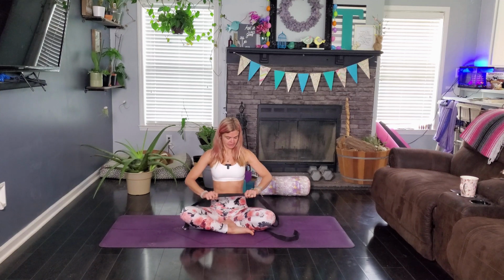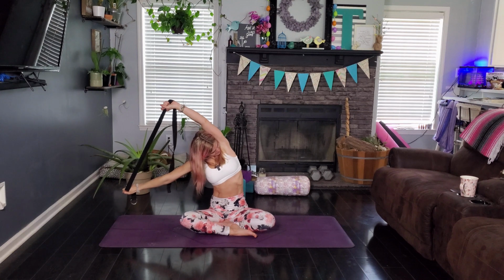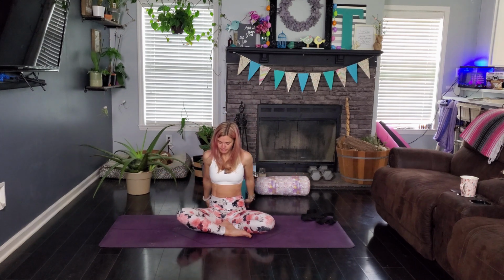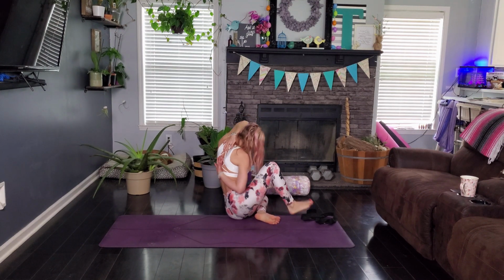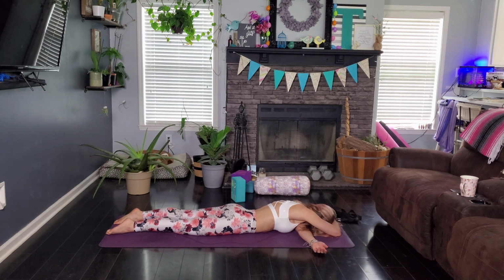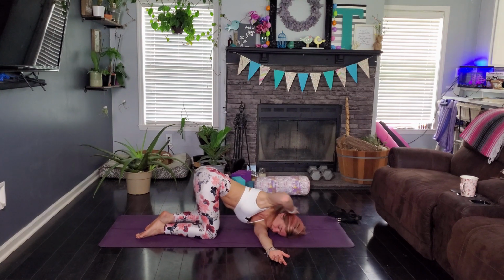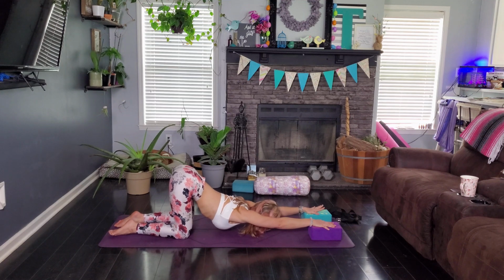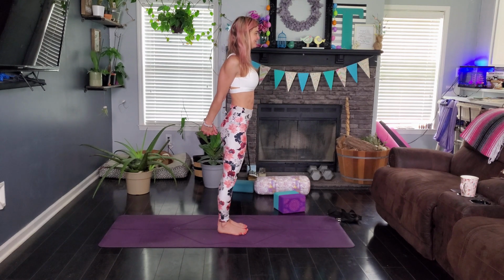Simple Moves for Shoulder Flexibility | 20-Minute Yoga Flow | Yoga with Stephanie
Hey my beautiful, health conscious, loving life friend,

✤ Welcome to “Yoga with Stephanie”

You’re definitely in the RIGHT place if you’re looking for the best Yoga tips to brighten your day. I bring you yin yoga, vinyasa yoga, hatha yoga, restorative yoga, ashtanga yoga, health tips, yoga education and so much MORE. I believe you will find a lot of tips for your healthy life…

👉👉I am a 200-hour Registered Yoga Teacher. My purpose is to help empower people by creating self-belief and good habits. I love yoga and I love to have fun while treating my body correctly. So yes, we will have fun and we're gonna try to find that inner child inside of you.

⭐⭐ Hello there! Thanks so much for joining me on the mat today! Today's flow is going to be all about shoulder opening and flexibility.  In yoga, we work our shoulders A LOT and we do this to be strong and increase our mobility. Mobility is found through both strengthening and flexibility. You will want to grab a strap or a longer towel before we start this practice!

⏰ Video Duration: 00:19:07

👉 Don't forget to tell me your opinion in the comments below and let me know if there are any videos you'd like us to make for the channel.

Please consult with a physician before beginning any exercise program. By participating in this activity, you acknowledge that this exercise is a physical discipline that requires a certain amount of mental concentration and physical strength and endurance and that you must be in good health to participate. You agree to work according to your own limitations and take full responsibility for your own safety and well-being. By participating in this activity, you agree to listen to your body at all times and never do anything that causes pain. You acknowledge that participation in this activity exposes you to a possible risk of personal injury. You are fully aware of this risk and hereby release Yoga with Stephanie aka Stephanie Terrell from any and all liability, negligence, or other claims, arising from, or in any way connected, with your participation in this activity. ⚠️